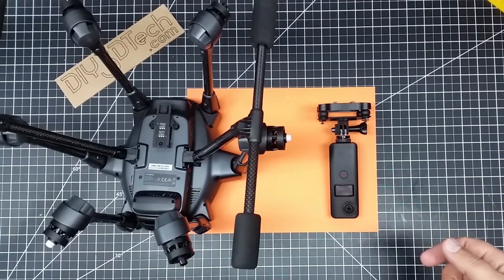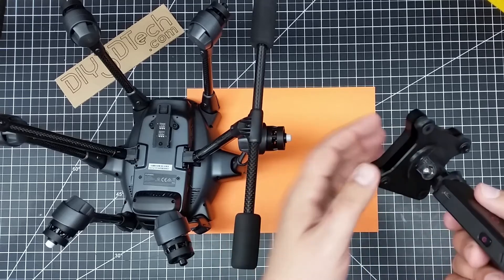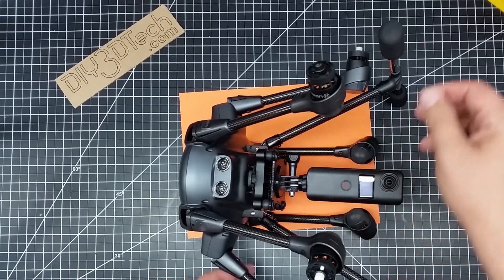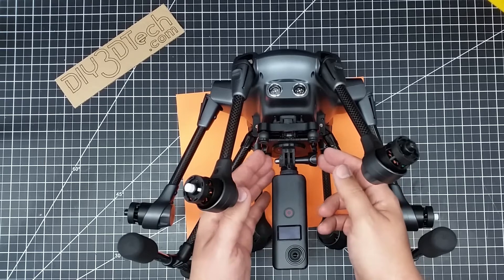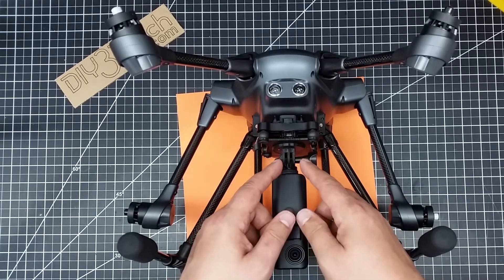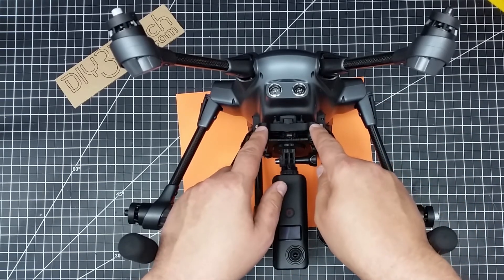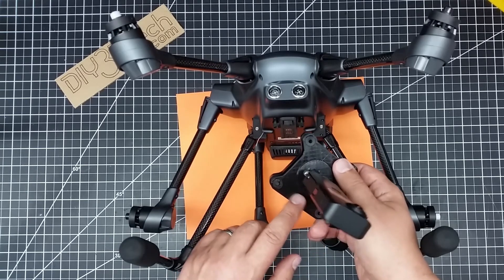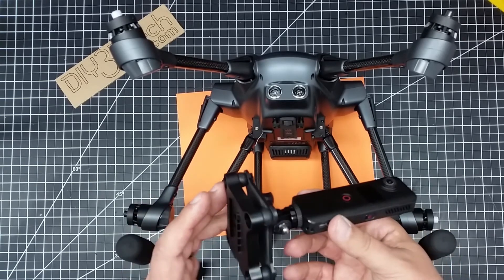Yuneec Typhoon H - 3D Printable Universal Mount!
Check It Out!  In this episode we will be looking at the new universal mount which we designed for the Yuneec Typhoon H to carry various camera payloads as we got a top plate ) and then designed a bottom plate which we 3D printed with a GoPro sstylemount.  We also have 1/4-20 version out there too which you can add a 1/4-20 ball head ) as well as blank version for you to design whatever you would like!  Also I am open to payload design idea so hit me up in the comments with your ideas!